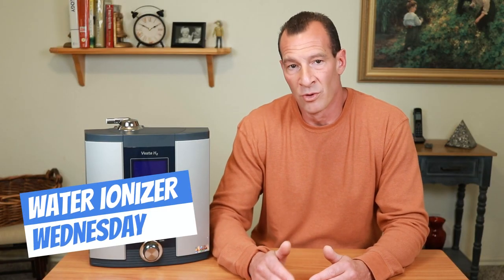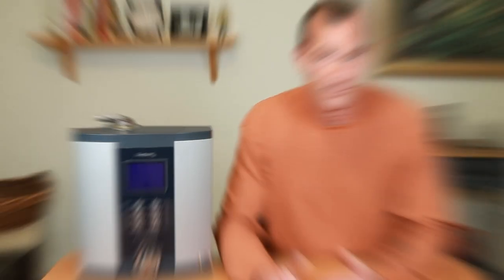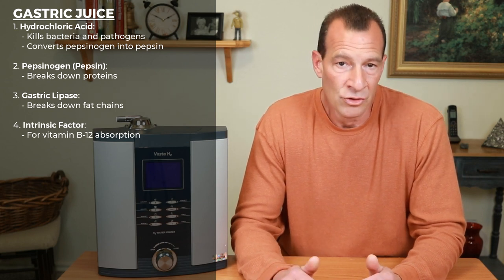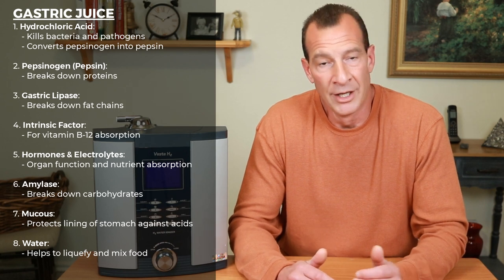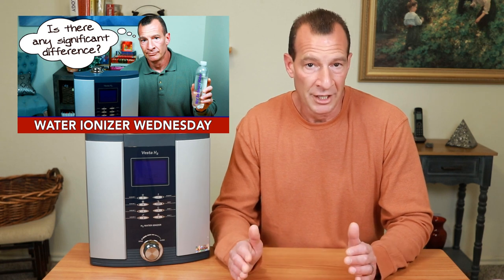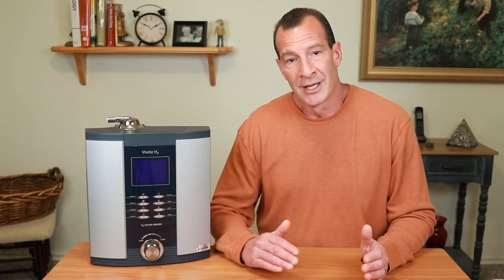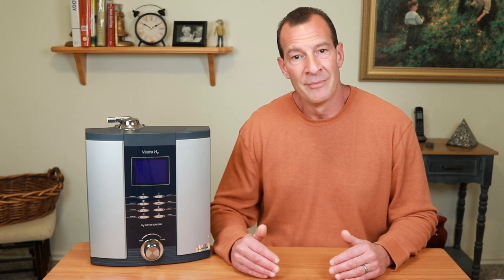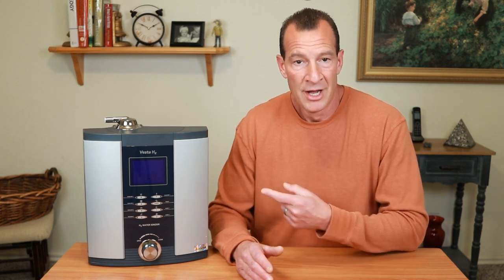Should You Drink Alkaline, Ionized Water With A Meal? Gastric Juice Explained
Should you drink alkaline water from your water ionizer while you're eating, or while taking pills? Will it affect your stomach acid, or cause digestion issues? I'll answer that question in this week's episode of Water Ionizer Wednesday.

TRADE IN YOUR OLD IONIZER: For a limited time, if you already own an older water ionizer (any brand) you can trade it in for a brand new H2 Series unit at nearly wholesale price. You can get more information about the Upgrade Program by going

This channel, run by Dean Snyder from SnyderHealth.com, is all about tips, advice, strategies and creating conversations about health, exercise, nutrition and lifestyle choices for people over the age of 40... like me! Plus, extensive information regarding water ionizer technology.

My Favorite Healthy-Eating Kitchen Tools
H2 Series Alkaline Water Ionizer/Hydrogen Generator
NutriBullet Pro 900-Watt High-Speed Blender/Mixer System
COSORI Air Fryer Max XL 5.8 Quart Electric Hot Air Fryer
Instant Pot Ultra 6 Qt 10-in-1 Pressure Cooker

Equipment Used To Shoot Our Videos
Camera
Canon EOS 80D Digital SLR

Lenses
Canon EF-S 18-55mm f/3.5-5.6 IS STM Zoom Lens

Microphone
Rode VideoMic Pro+ Compact Shotgun Microphone

Tripods
SLIK Pro 700 DX Tripod with 700DX 3-Way Head

JOBY GorillaPod 3K Kit Tripod and Ballhead

Lighting
Fovitec Portable 600 LED Bi-Color Panel

Fovitec 19" Square Softbox

Editing
This video was EDITED with WeVideo on a PC. Use it for free.